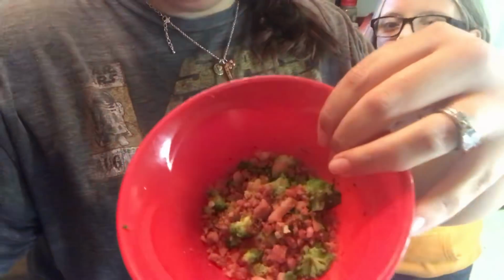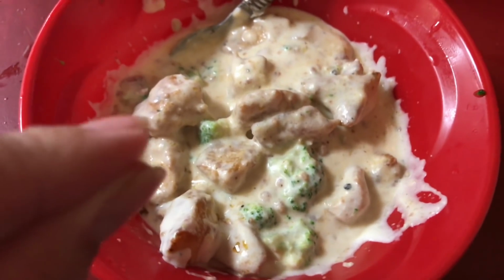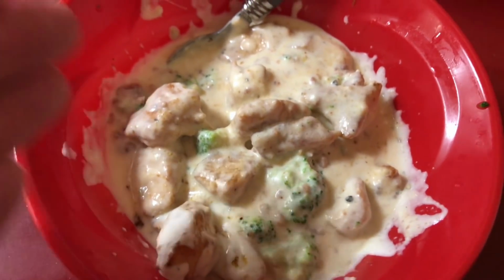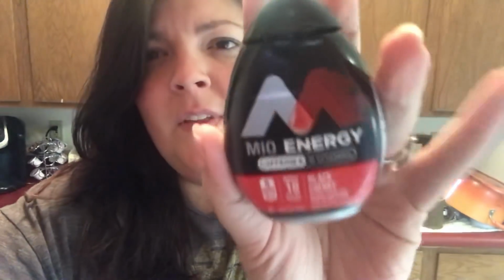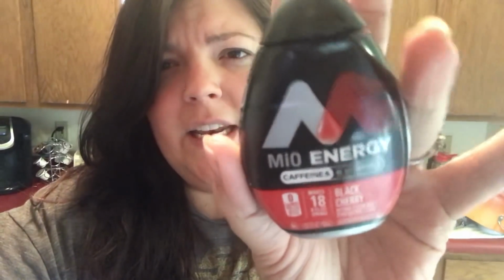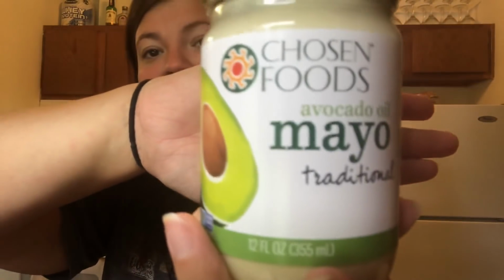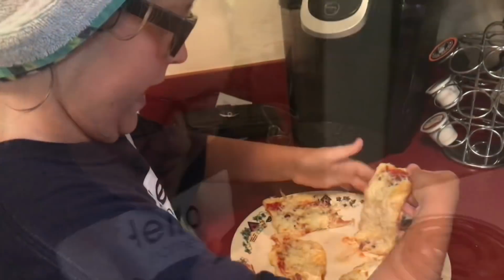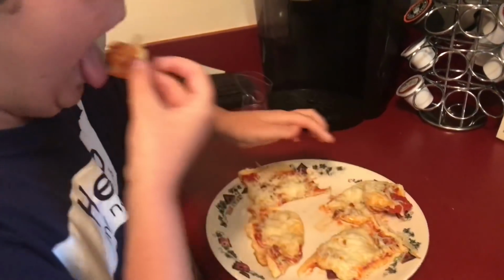Keto Challenge Day 2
Check out Tangi’s channel here!!!

I'm glad you're here. You never know where we just might go!!

Here are some of the things you will see me use in the Vlog!

Here is an amazing fat burner!

Mansports!!

The best Knife for the price!

Here is the greatest spatulas!

My favorite eyeshadow palette

Vlogging gear

Wet and dry mop

ISO Lunchbox

Rice cooker

Or use any of these...

doglovinnerd

The Southern Mama's Coffee Break

The Working Man's Pipe Smoker

Wanna help us out even more?? Use this link to shop at Amazon! It doesn't cost you anything but it helps us out!!